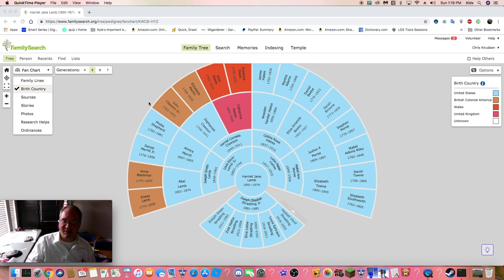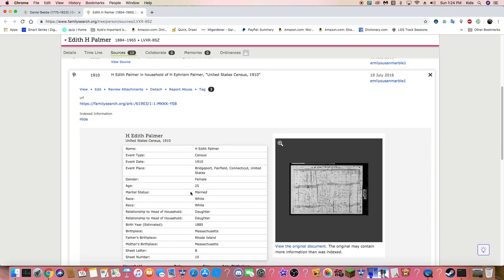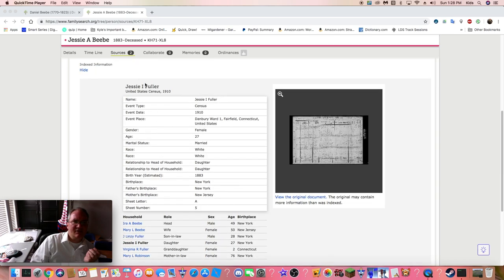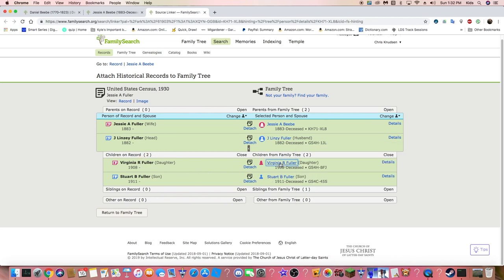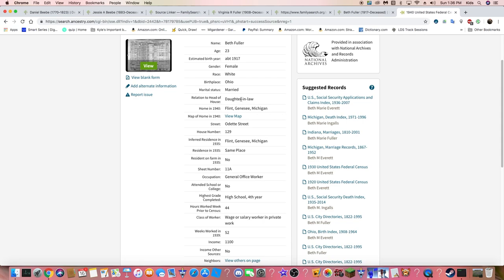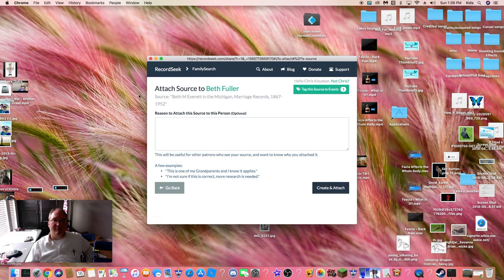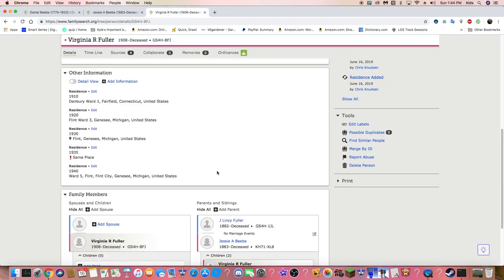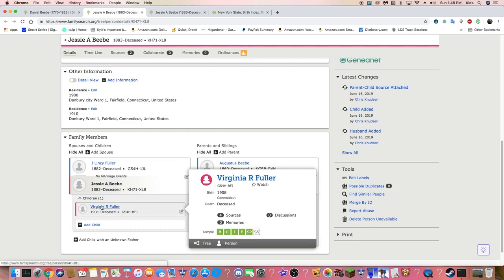30 Minute Family History Challenge: Episode 1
Classes can be boring. YouTube is all about learning how to do things just by watching other people do them.  It is more fun and insightful to just watch how to do it.  That is why I decided to create this channel, "Watch Me Do Family History".

In this series of videos I will demonstrate the idea that you can do family history, in just 30 minutes. Boom! Watch and learn.

Comment if you see something I missed, and what would YOU do differently?

Are you related to anyone on my tree that you see?

I would not be able to make these videos if I did not have a good job.  I am a physical therapist during the week.